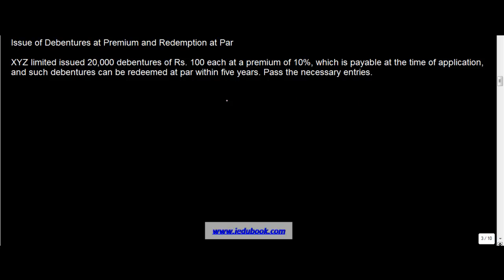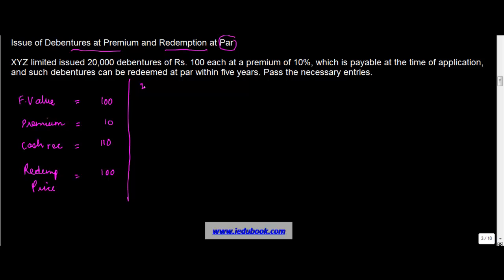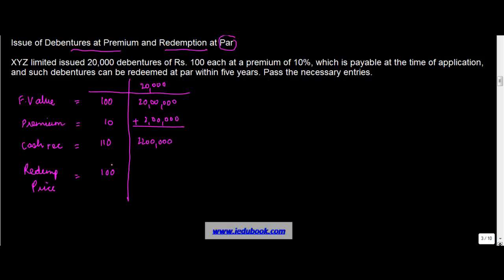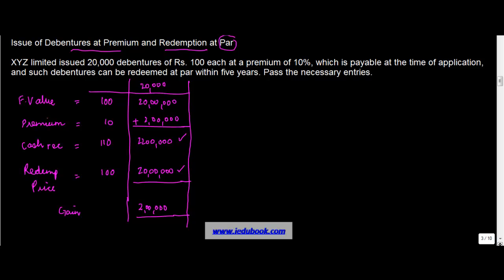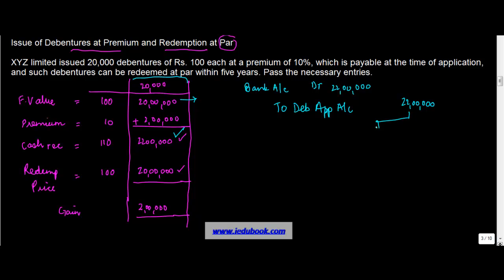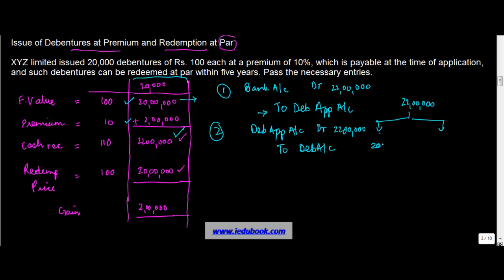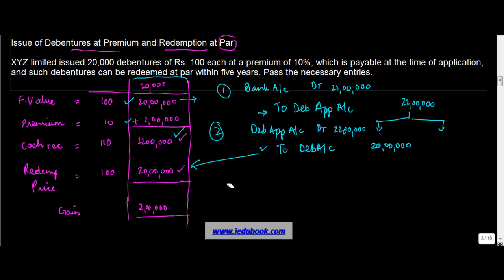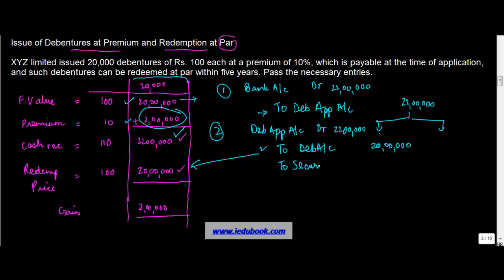Issue of Debentures at Premium and Redemption at Par | Class XII Accounts CBSE